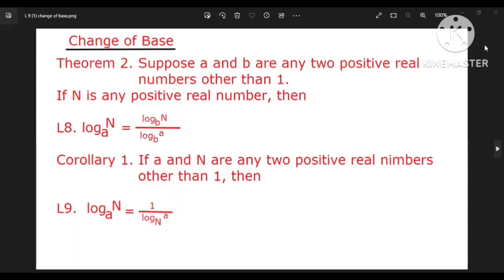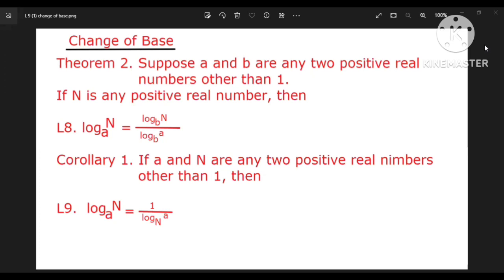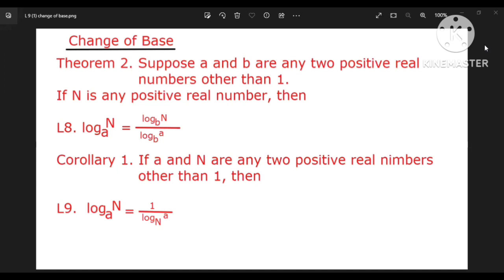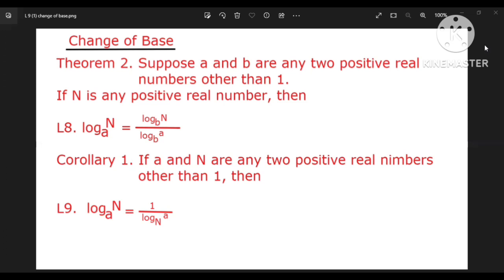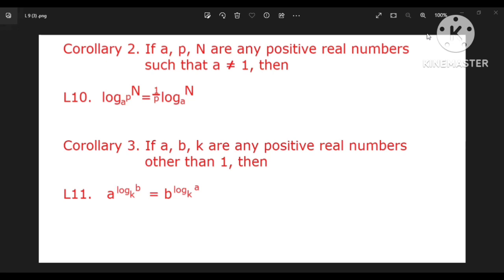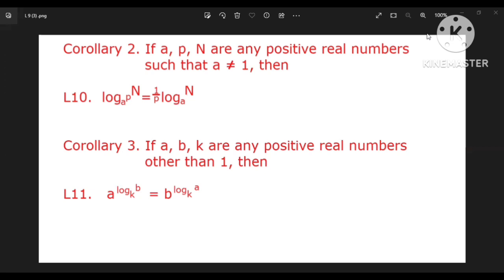Grade (10) Mathematics New Syllabus Chapter (3) part (9) Theorem 2 သခ်ျာ အခန်း (၃)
Hello everyone, welcome from my Teacher Nwe Channel
In this video, it's about how to change the base of logarithm (Theorem 2).
အားလုံးပဲမဂ်လာပါ
ဒီ video လေးမှာ logarithm base ပြောင်းခြင်းအတွက်အသုံးပြုရသော "Change of Base" အကြောင်းကိုရှင်းပြထားခြင်းဖြစ်ပါတယ်။
L8 ကို Theorem 2 ဟုသတ်မှတ်ထားပြီး၊ L9, L10, L11 တို့ကို Corollary 1, Corollary 2, Corollary 3 ဟုသတ်မှတ်ထားခြင်းတို့ကိုလည်း သိမြင်စေရန်ရည်ရွယ်ပြီး ဒီ video လေးကိုရှင်းပြထားပါတယ်။
Change of base သင်ခန်းစာလေးသည် logarithm ဆိုင်ရာမေးခွန်းများဖြေရှင်းရာမှာ အသုံးများတဲ့သင်ခန်းစာလေးလည်းဖြစ်ပါတယ်
နောက် video တွေမှာ မေးခွန်းဖြေရှင်းရာတွင်အသုံးပြုပုံတို့ကိုဆက်လက်ရှင်းပြပါအုံးမယ်နော်
အားလုံး သခ်ျာစွမ်းရည်ထက်မြက်ကြပါစေ